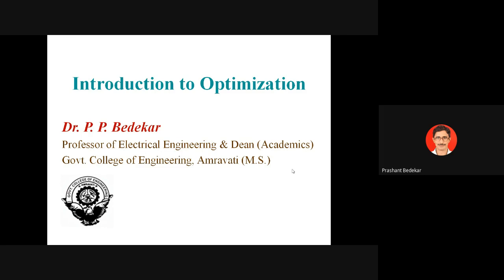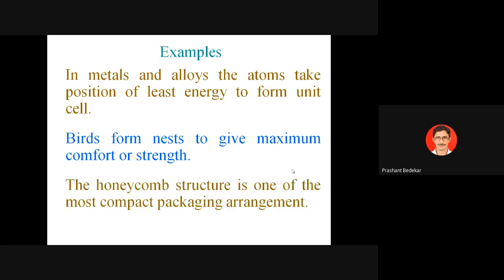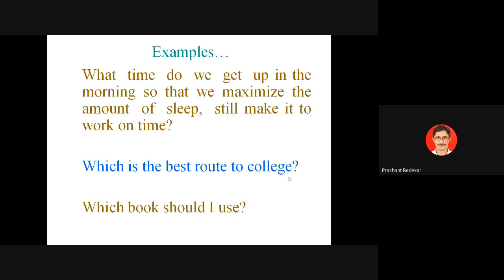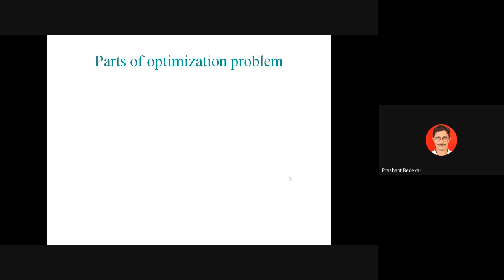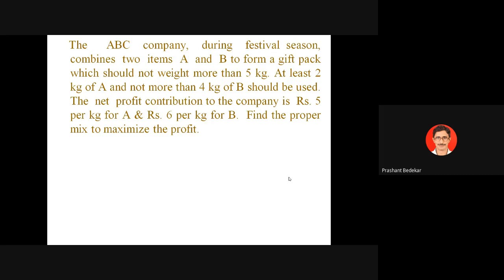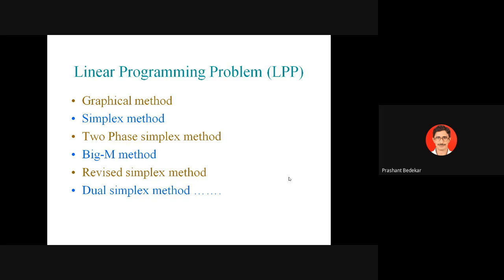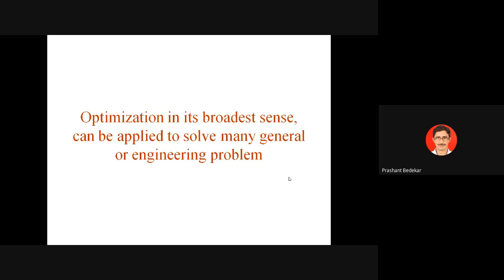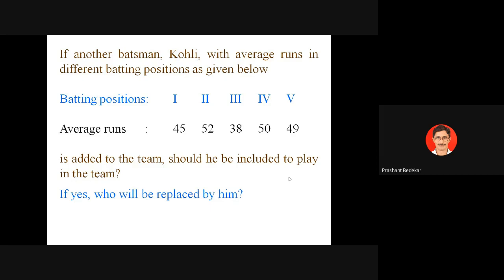Introduction to Optimization by Dr.P.P.Bedekar, GCOE, Amravat